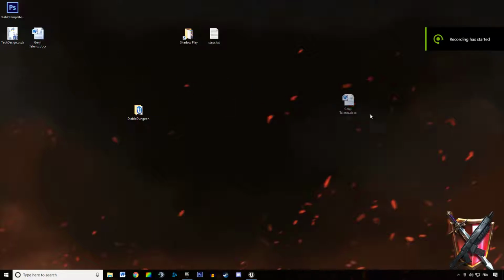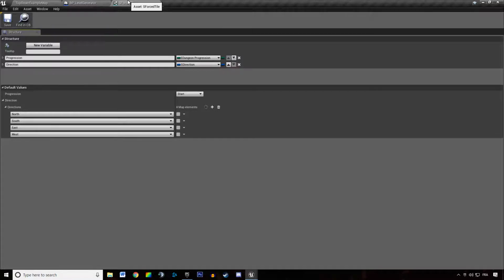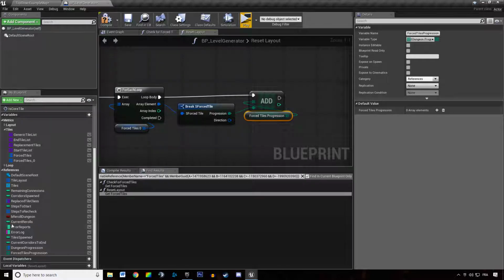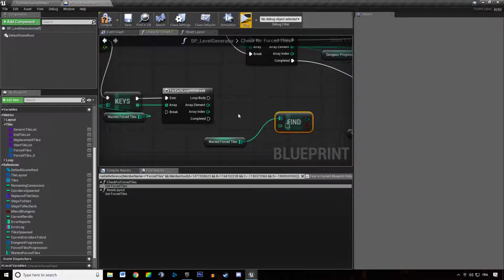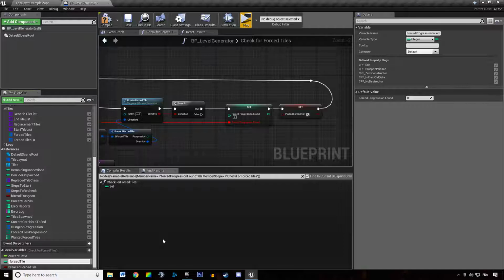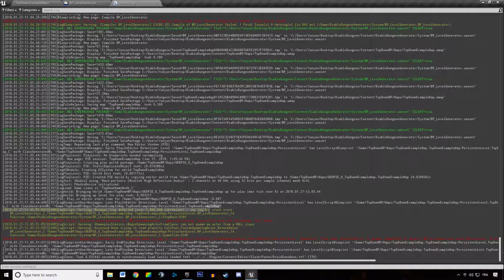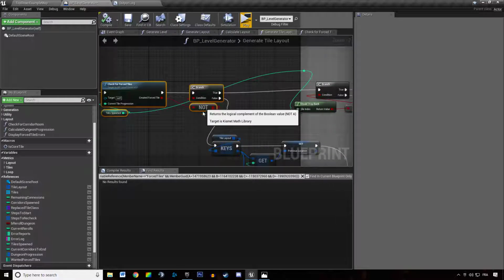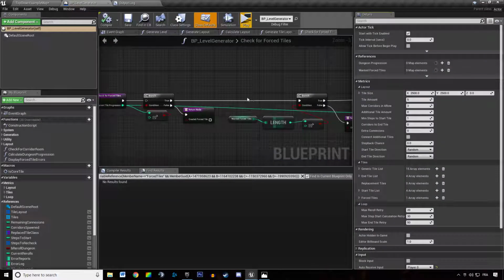Diablo Dungeon Generator #42 Rework: Forced Tiles 4/5 | Unreal Engine 4